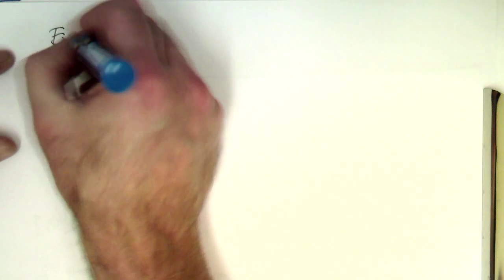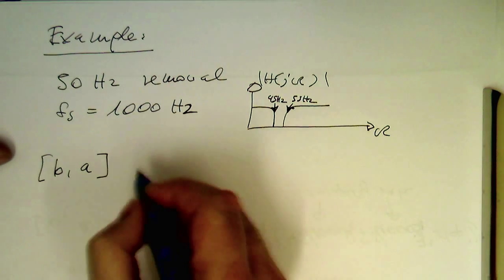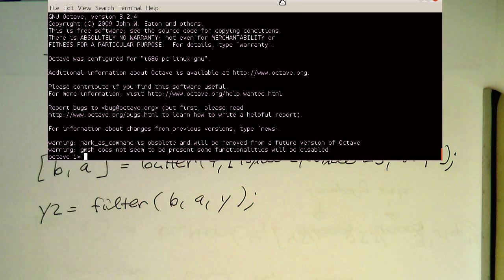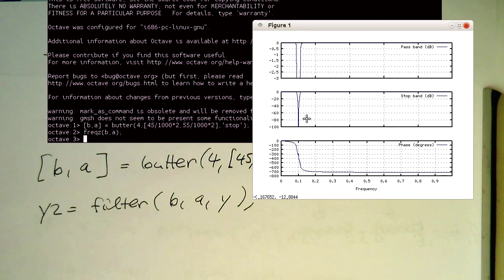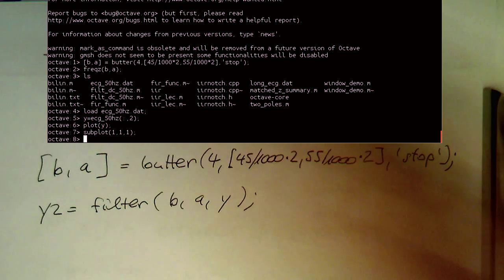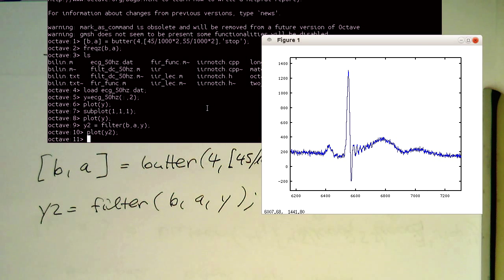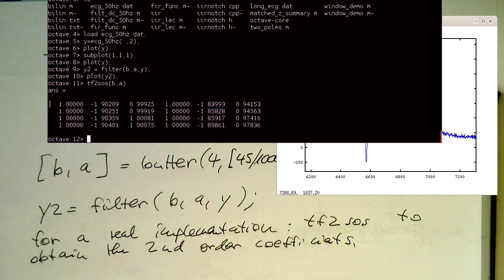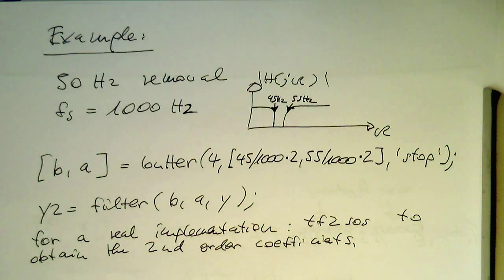High-level IIR design commands: bandstop filter example (0005)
As an example we remove 50Hz from an ECG with a Butterworth bandstop filter.